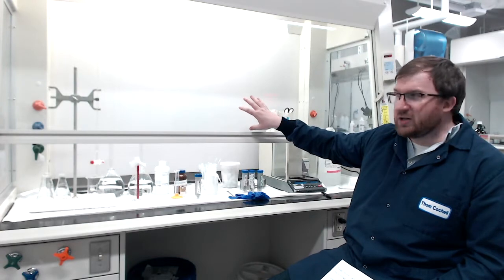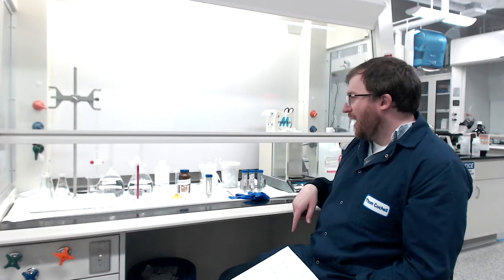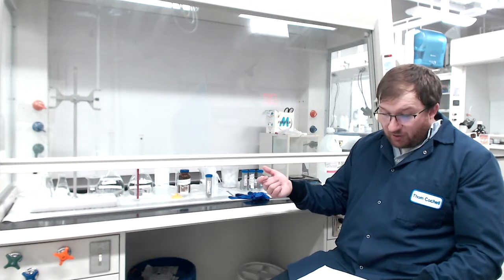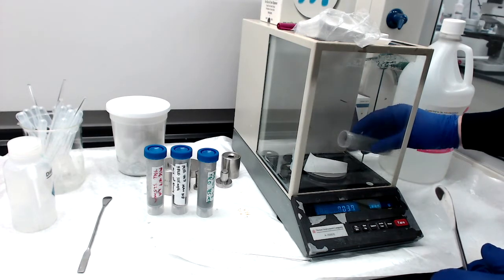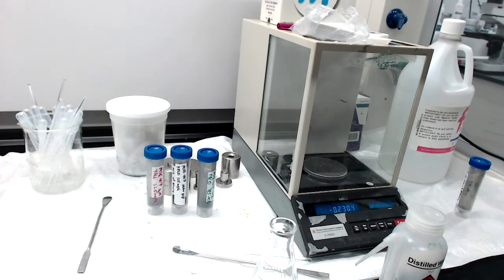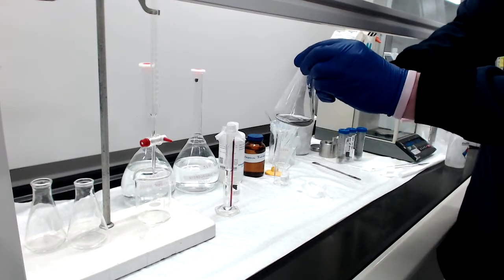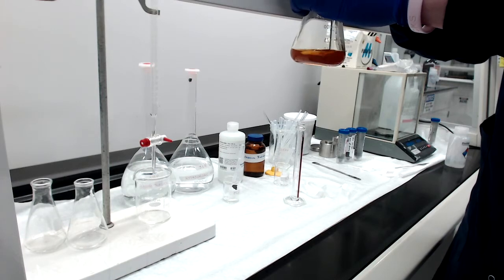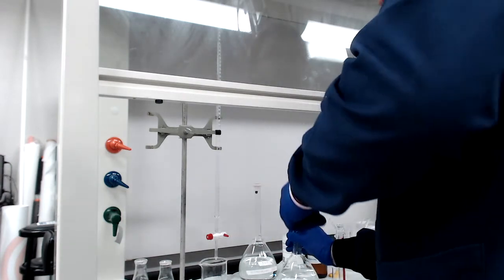MSE 407 S21 Lab 3 - Iodometric Titration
This video goes over the procedure for determining oxygen content of YBCO by iodometric titration.